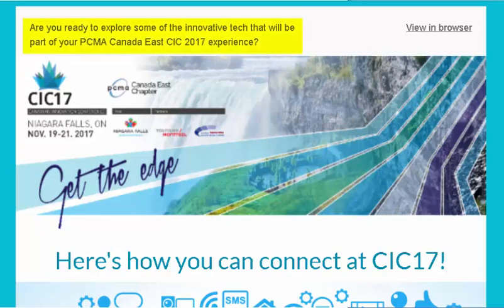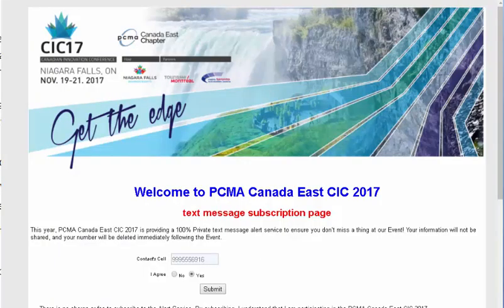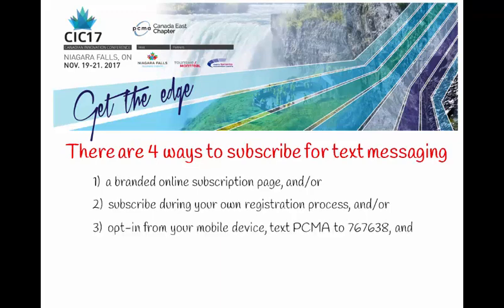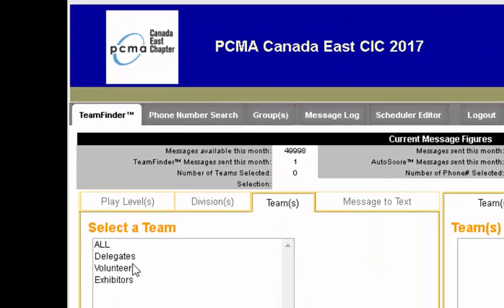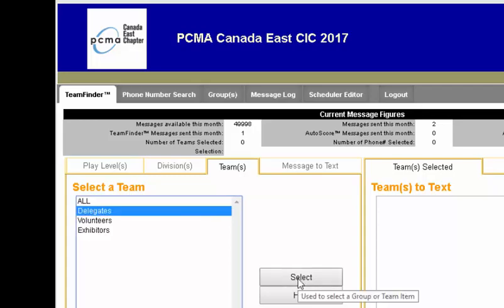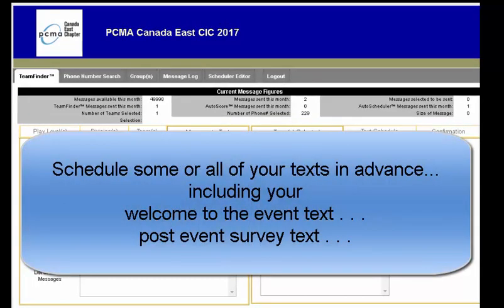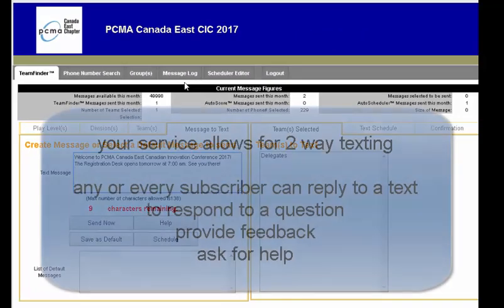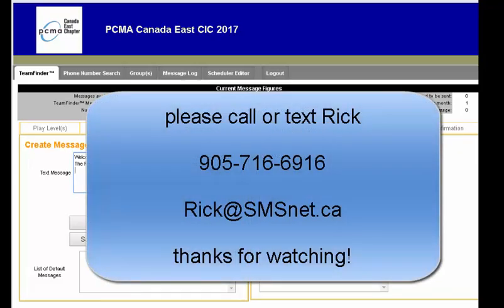PCMA Conference Text Messaging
At the 2017 PCMA Canada East Chapter Canadian Innovation Conference, they used the SMSnet text messaging service to remind,  alert and engage delegates. Better than a mobile app because sms already works on every phone, everywhere, plus there is nothing to download or install and no wifi or data required.